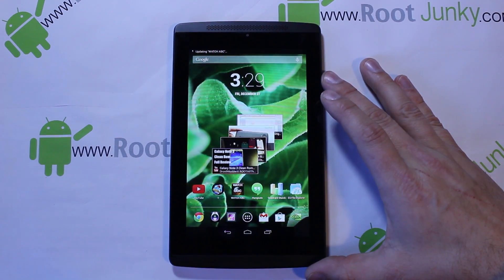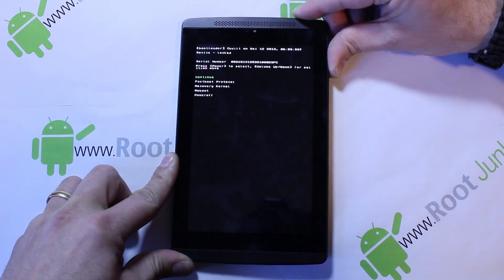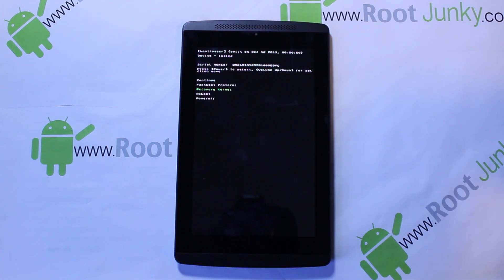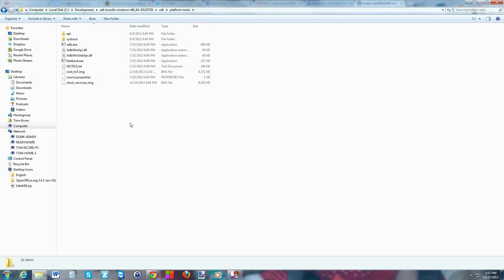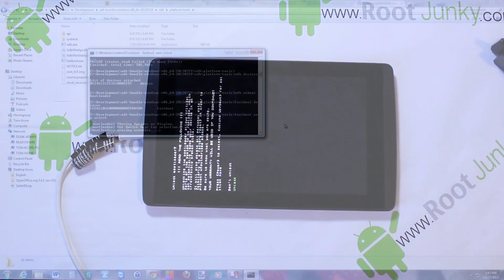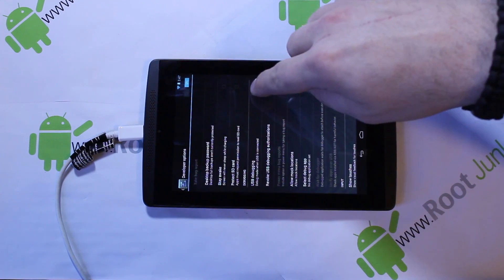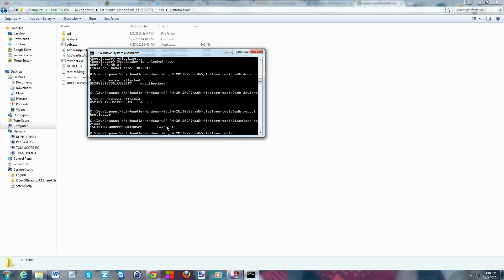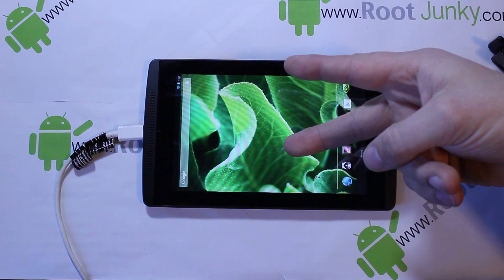Tegra Note 7 android 4.3 unlock Bootloader and Root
How to unlock the bootloader and Root the Nvidia Tegra Note 7 on Android version 4.3 ota

Link to Webs site I was on in the video
Link to the first unlock video i did. driver and files for adb can be found here
Link to android SDK I would recommend installing it to get the newest adb and fastboot files